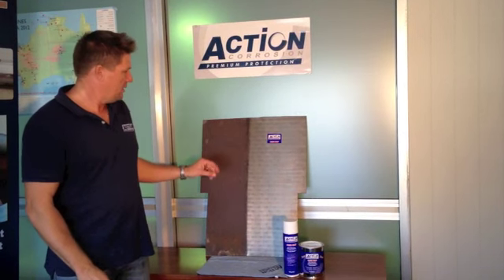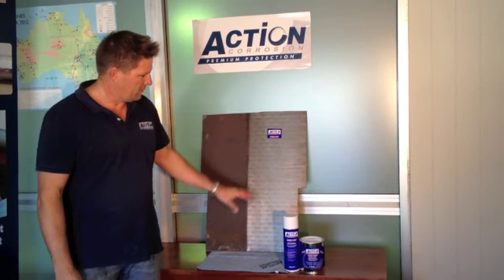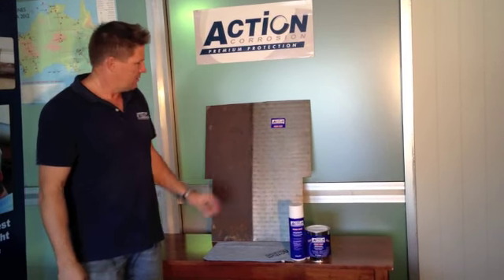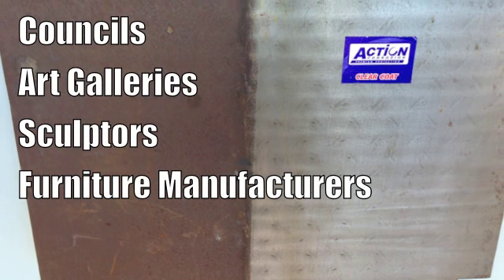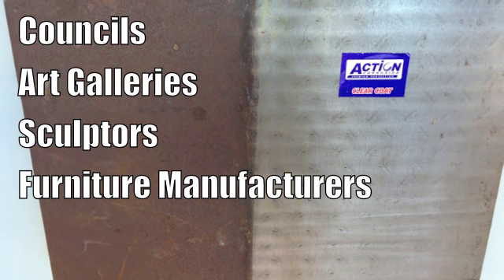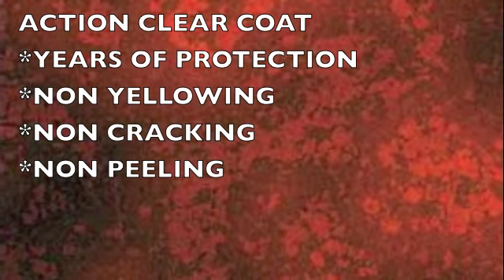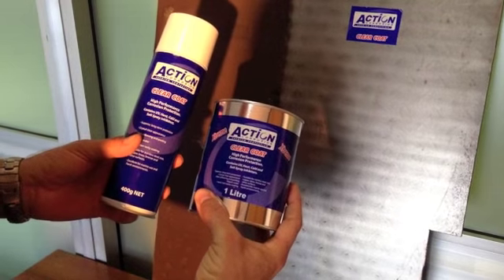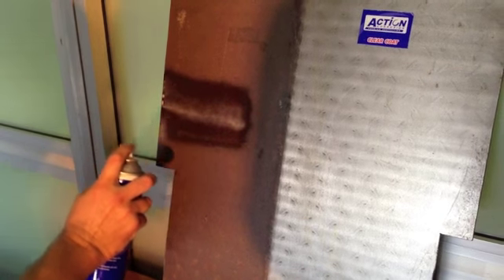How to Protect Patina